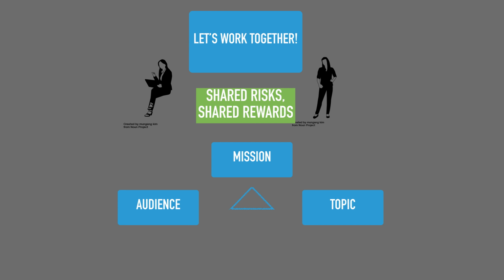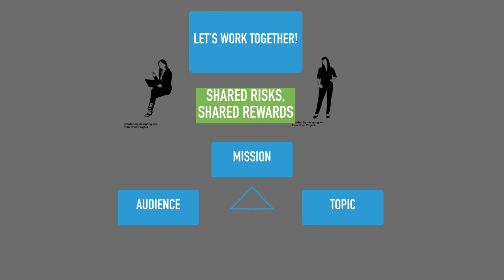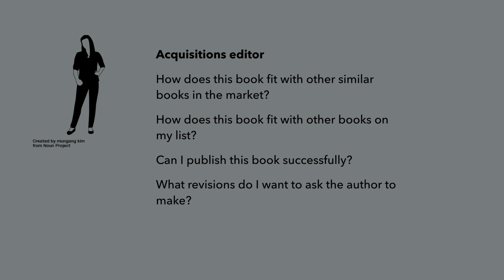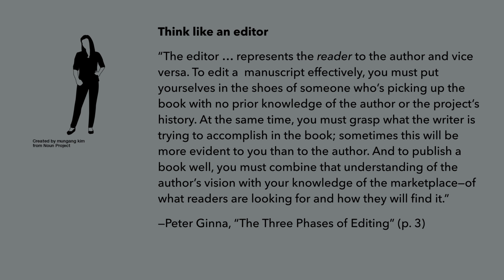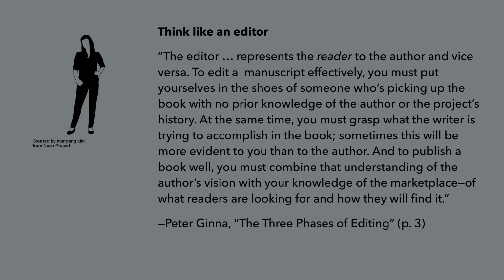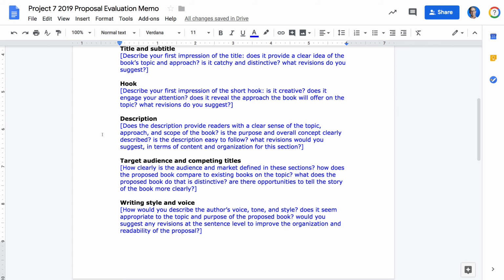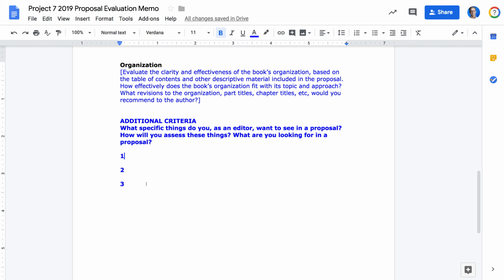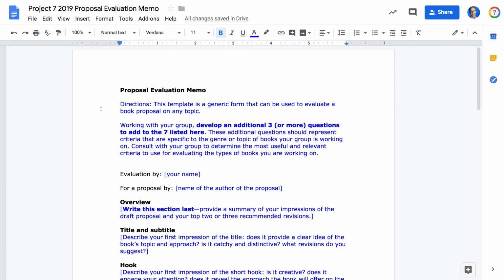Unit 6 Preview